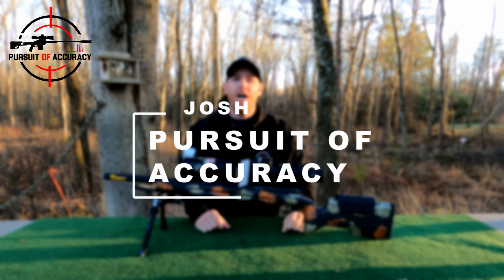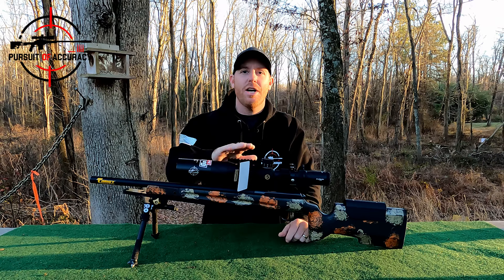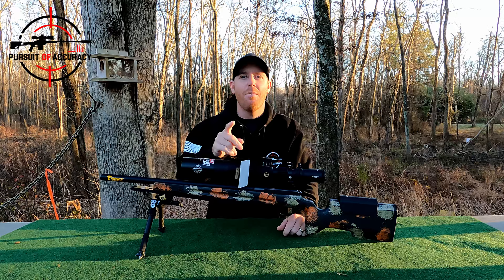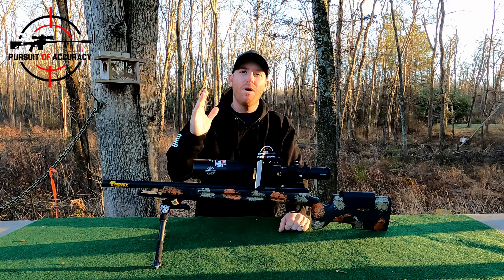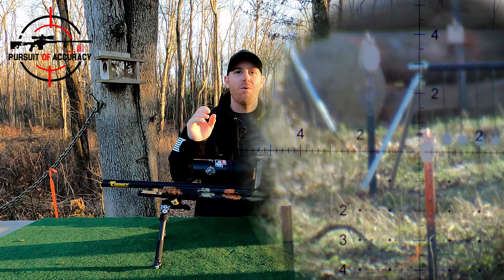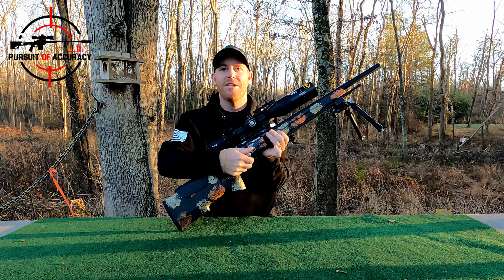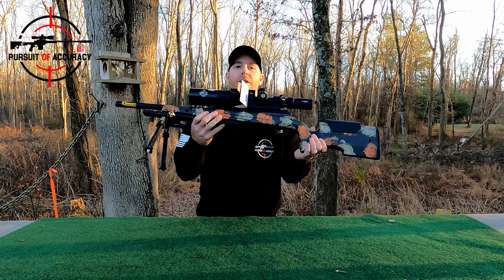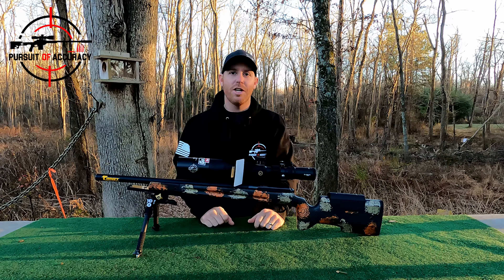22LR CZ 457 PRECISION RIFLE IS BACK ON TOP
22LR CZ 457 PRECISION RIFLE
We make some changes to our lineup of precision rimfires and dust off the old 457 to see if it still has what it takes to compete.